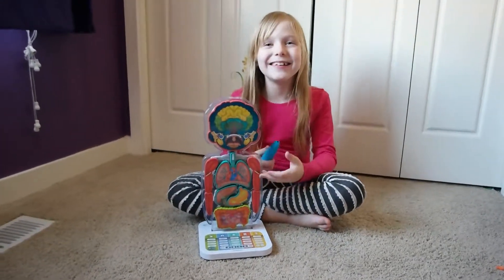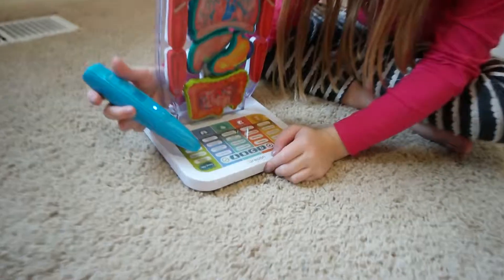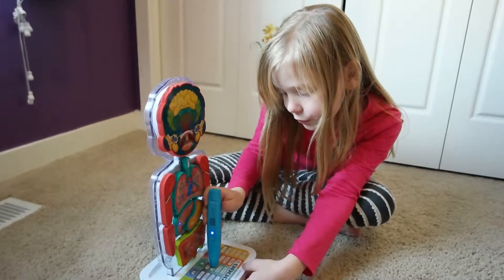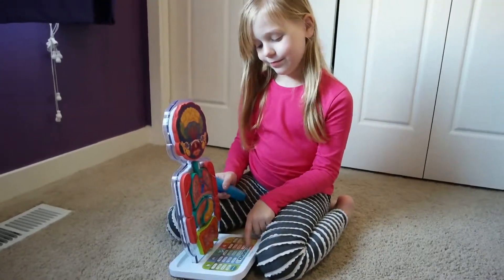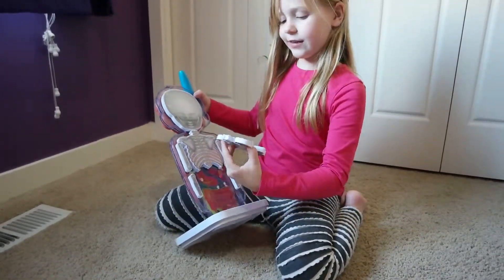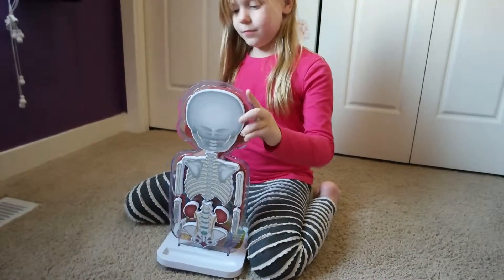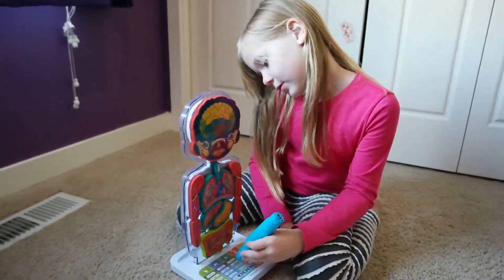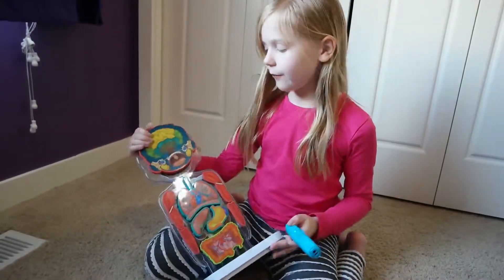Smart Anatomy Hands On Toy By Oregon Scientific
I was surprised that both Zoe and Miles like the Smart Anatomy Hands On Toy by Oregon Scientific. It's perfect because there are over 600 different responses and ways for them to learn. Zoe was struggling learning about the different systems of the body and this hands on system helped a lot